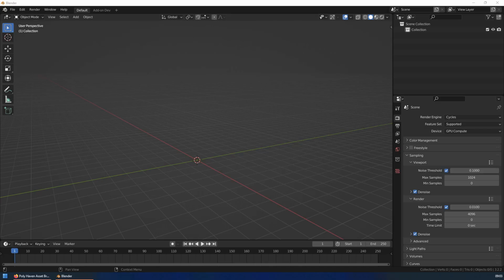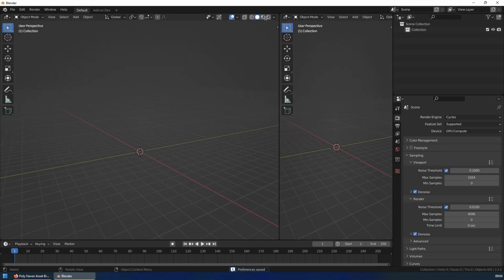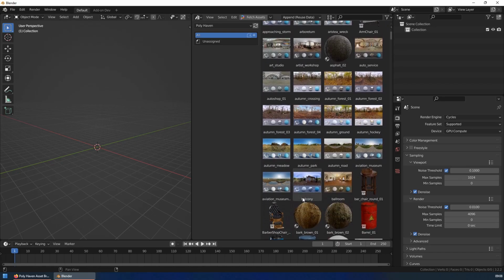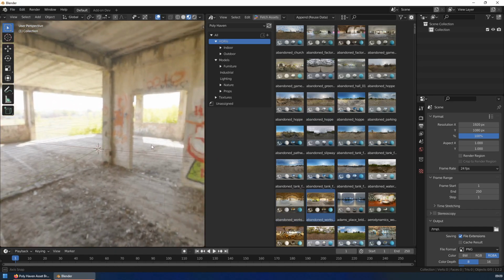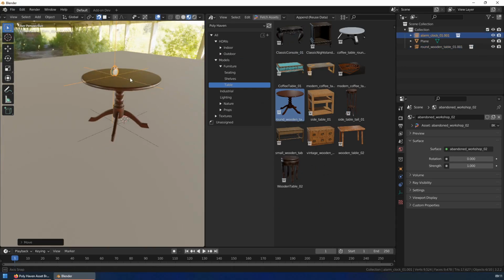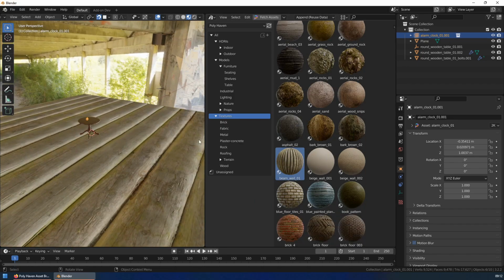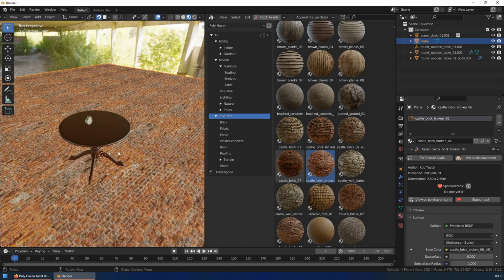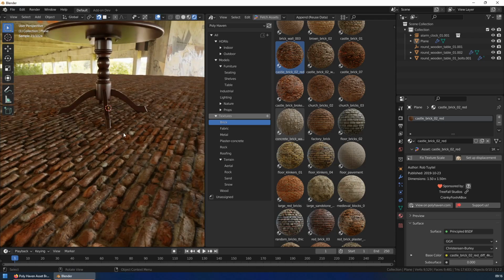Installing and using our Blender Add-on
This video explains the basics of how to install and use the add-on and its included assets.